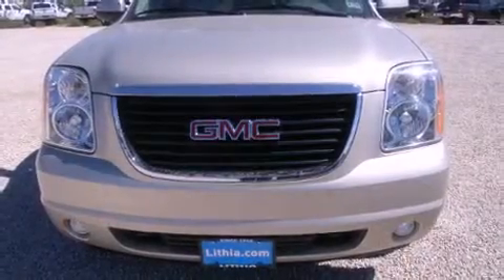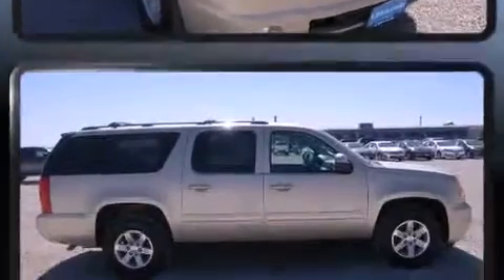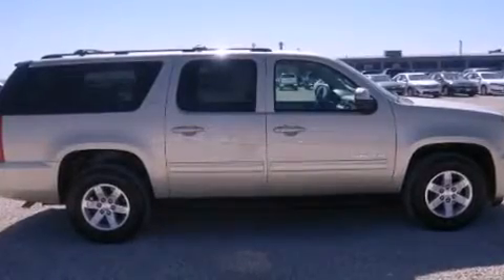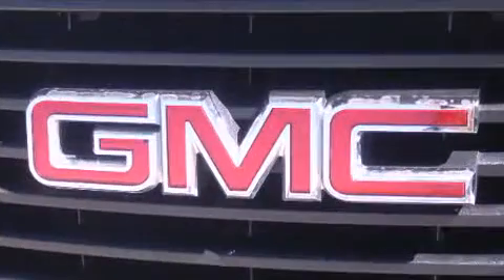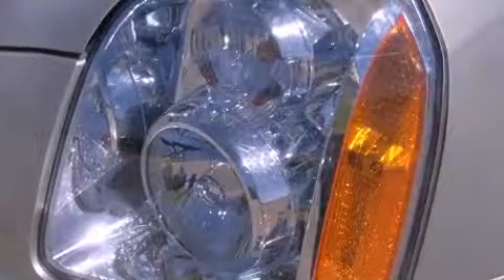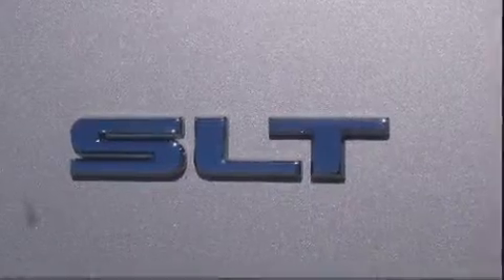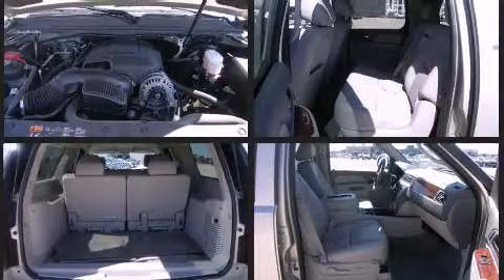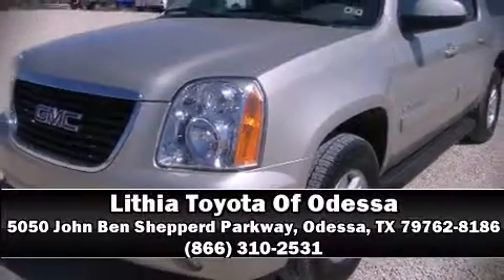2014 GMC Yukon XL 1500 SLT in Odessa, TX 79762-8186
5050 John Ben Shepperd Parkway

Take command of the road in the 2014 GMC Yukon XL 1500. With just over 35,000 miles on the odometer, this 4 door sport utility vehicle prioritizes comfort, safety and convenience. Under the hood you'll find an 8 cylinder engine with more than 300 horsepower, and for added security, dynamic Stability Control supplements the drivetrain. All of the following features are included: a tachometer, a built-in garage door transmitter, heated seats, tilt steering wheel, power windows, a trailer hitch, and power seats. Features such as automatic climate control and leather upholstery prove that economical transportation does not need to be sparsely equipped. Power adjustable pedals allow the driver to optimize his or her driving position, enhancing visibility, comfort and safety. Back seat passengers will appreciate the rear audio controls, allowing them to make easy adjustments to the stereo system. Premium sound drives 9 speakers, providing you and your passengers a sensational audio experience. Passenger security is always assured thanks to various safety features, such as: dual front impact airbags with occupant sensing airbag, head curtain airbags, traction control, a security system, onStar, and 4 wheel disc brakes with ABS. It also arrives with a Carfax history report, indicating just one previous owner. We pride ourselves in the quality that we offer on all of our vehicles. Please don't hesitate to give us a call.